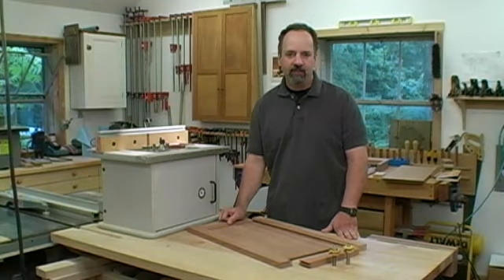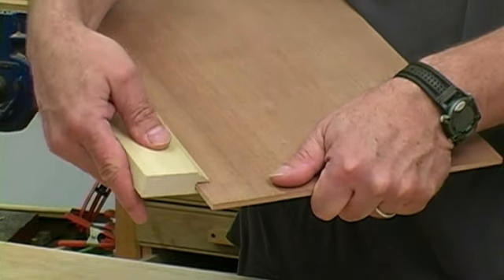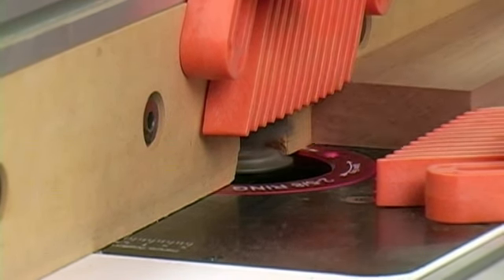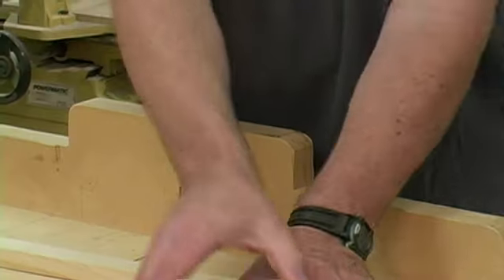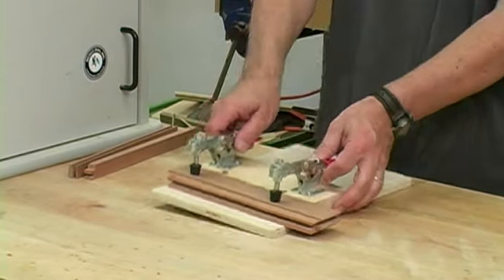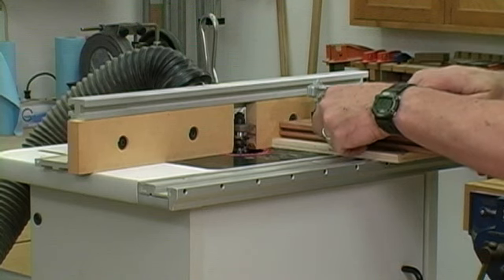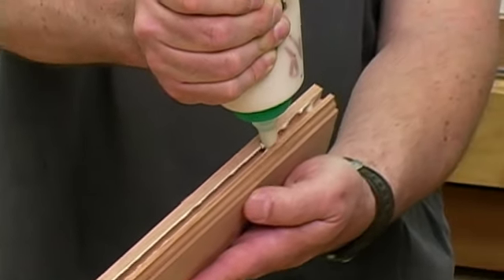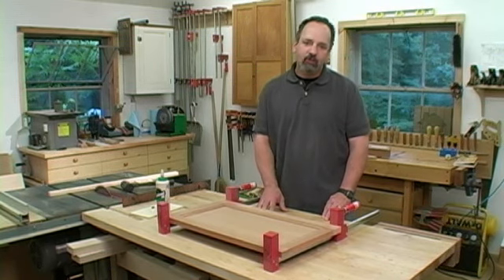How to Build Cope and Stick Doors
Learn how to build traditional cope and stick cabinet doors using your router table. for more woodworking technique videos.